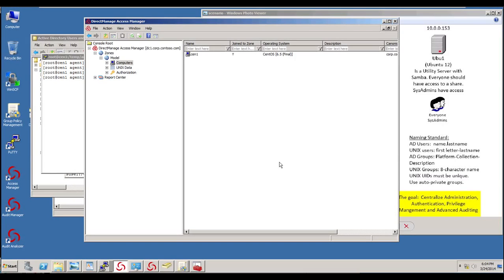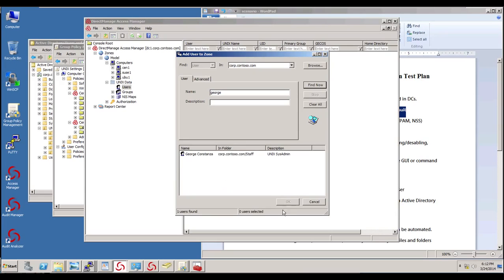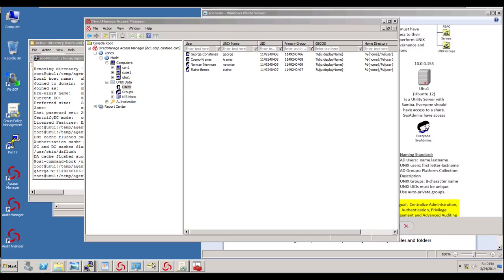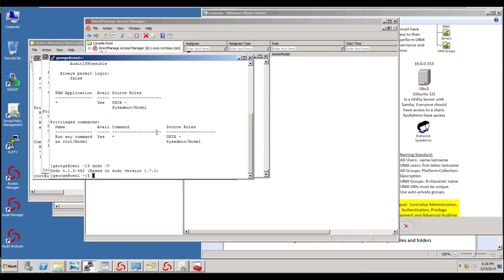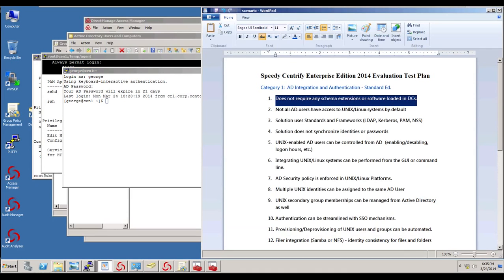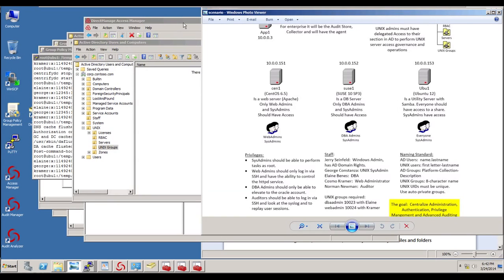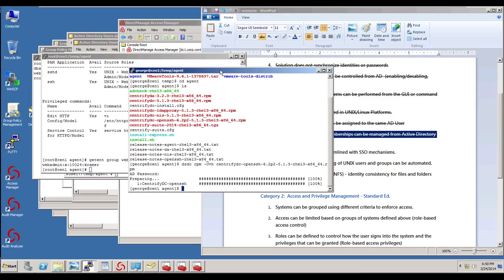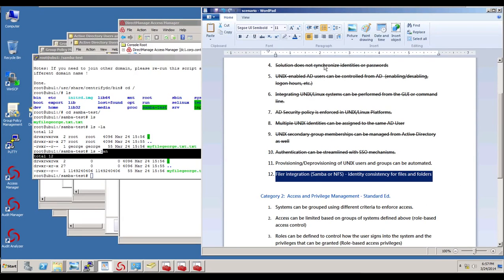Centrify 2014 Enterprise Edition Evaluation - Part 2/3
This is part 2/3 of a complete Suite 2014 Enterprise Evaluation in 2 hours, 30 Minutes, AD Integration, Privilege Management (UNIX) and Auditing (UNIX/Windows) + ZPA and Samba.